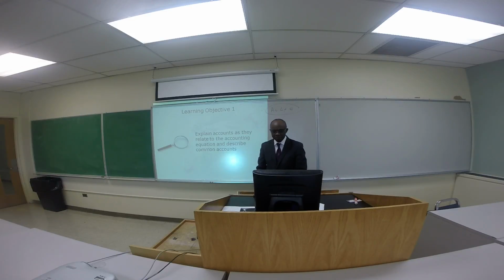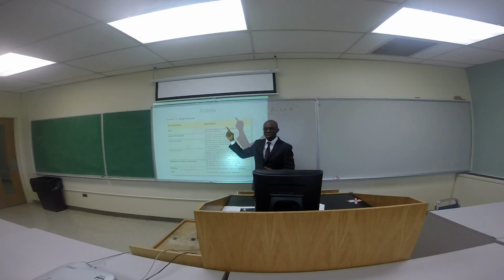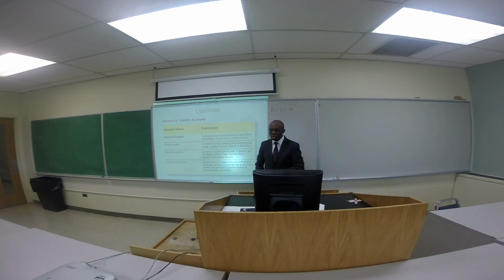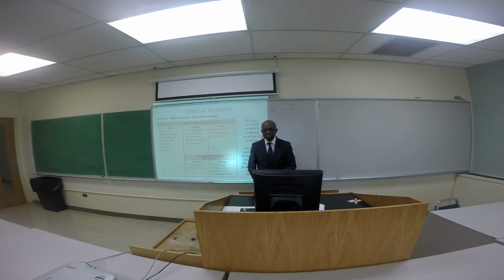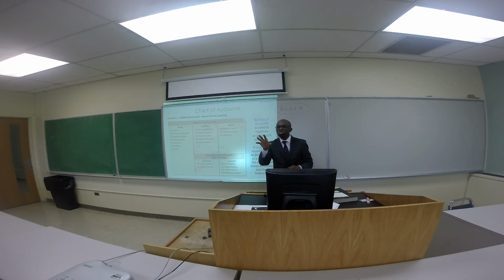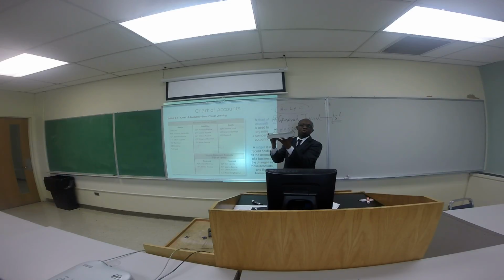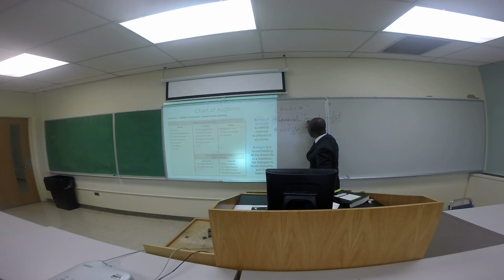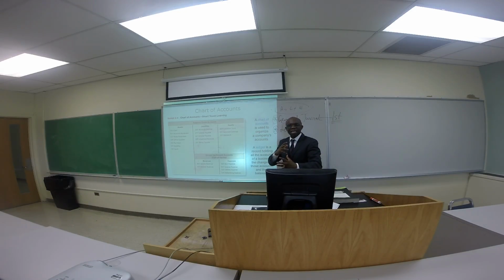Video: Part 1 of 4 - Ch 2 Recording Business Transactions